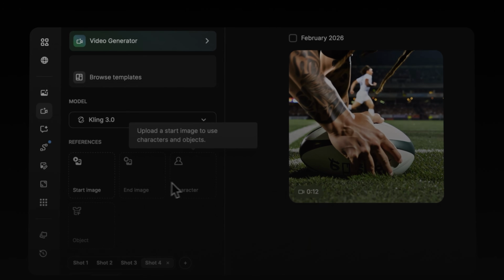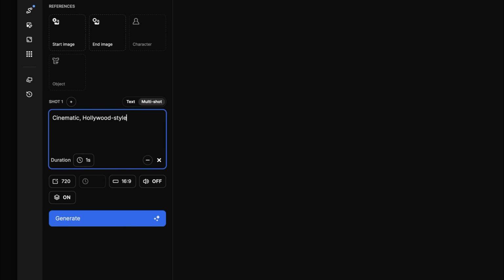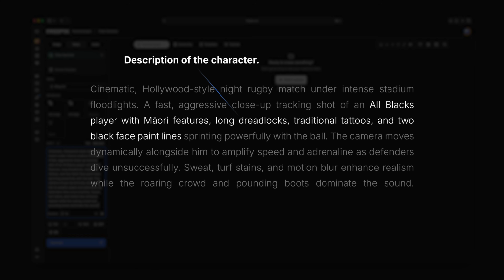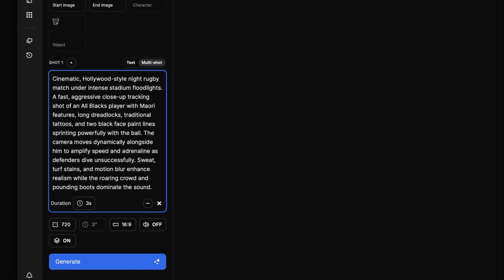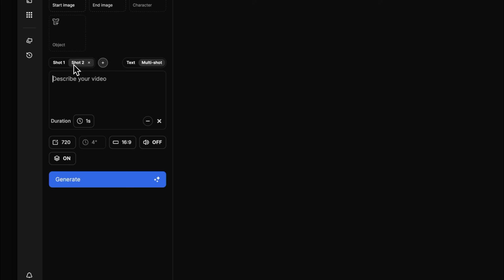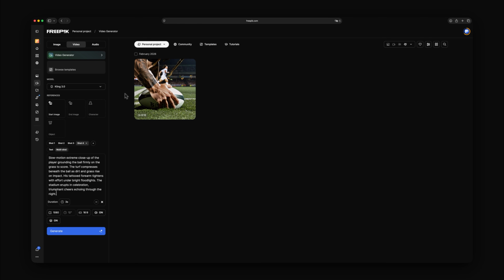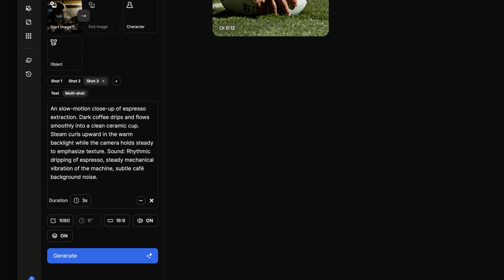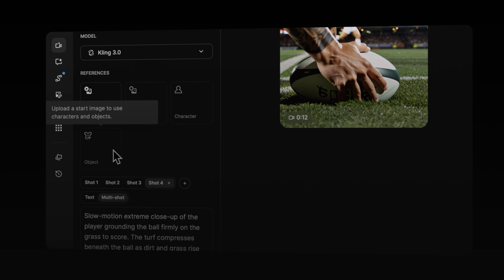Kling 3.0 - Multi Shot Mode | Magnific Academy Tutorial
Master Kling 3.0 Multi-Shot Mode on Magnific. This tutorial walks you through how to create multi-scene AI videos with up to 6 shots in a single generation — each with its own prompt, duration, and camera angle.

Build narrative sequences, scene transitions, and storyboard-ready clips without stitching or post-production. Multi-Shot Mode gives you the control of a director from a single text box.